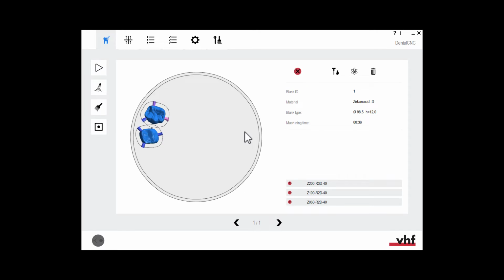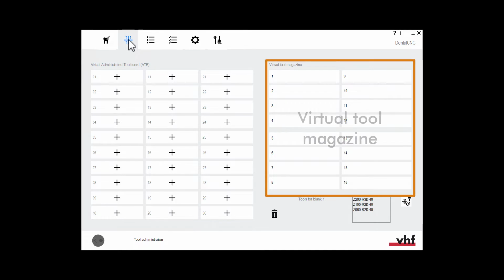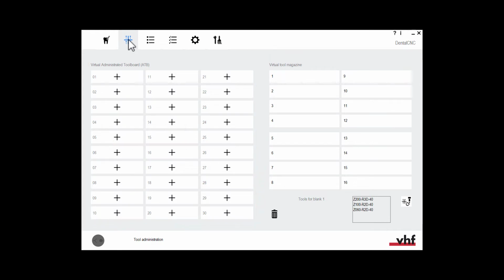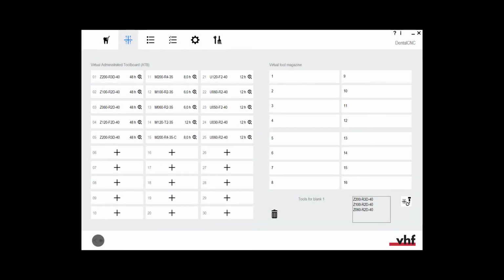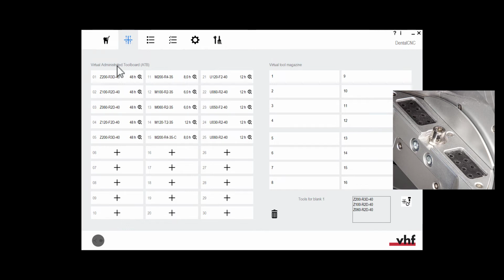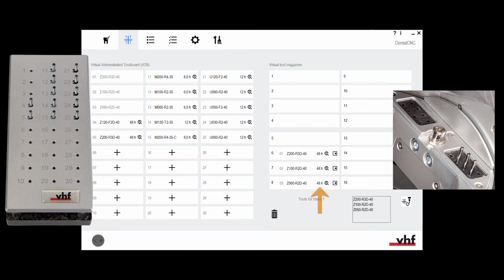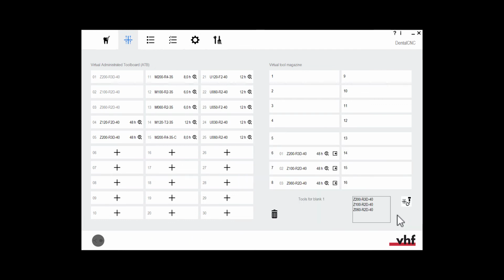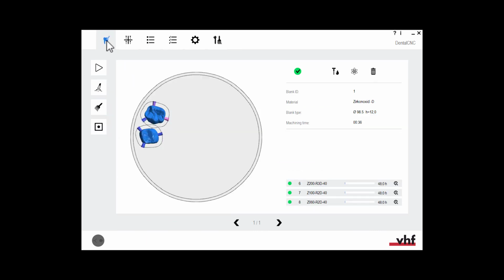DentalCNC 8 – Tool management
In this video, we will show you how to manage tools in DentalCNC 8.